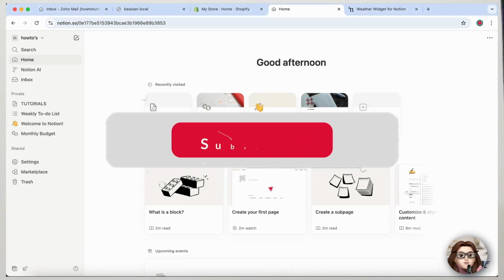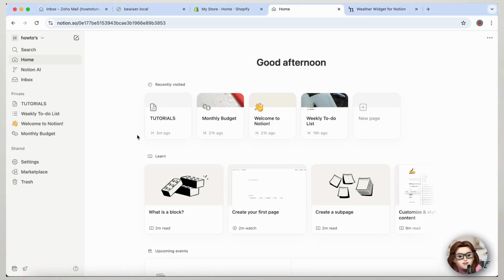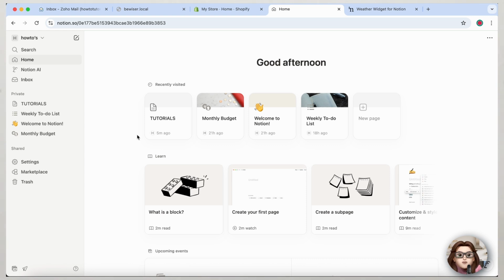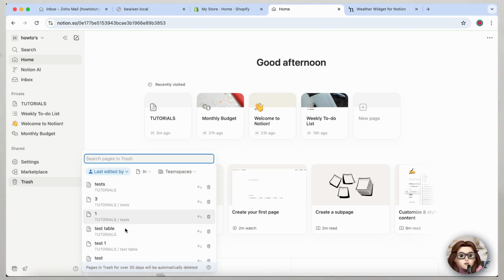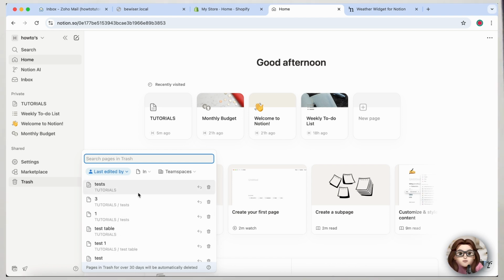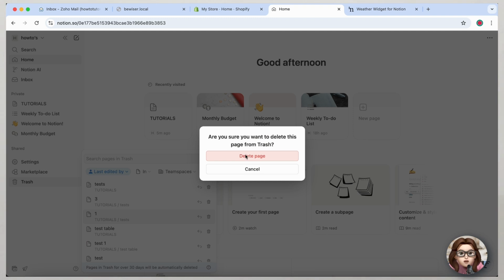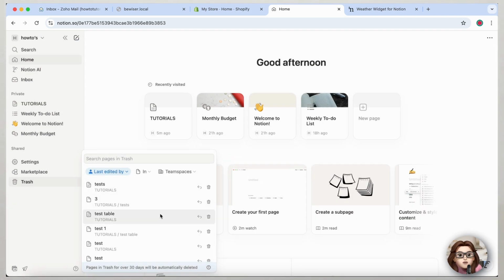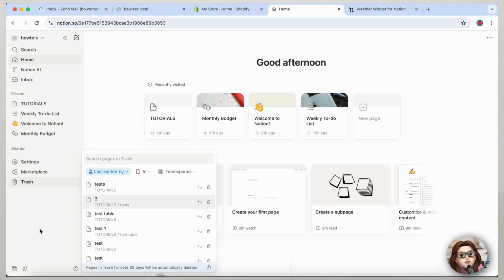How to Delete All Trash in Notion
In this video, I’ll show you how to delete all trash in Notion to free up space and keep your workspace organized. When you delete pages, blocks, or databases in Notion, they don’t disappear right away—they go into the Trash. If you want to completely remove them from your account, you’ll need to empty your Trash manually.

Here’s what you’ll learn in this tutorial:
✅ How to access Trash in Notion
✅ How to delete individual items from Trash
✅ How to permanently delete all trash at once
✅ Important things to know before emptying Trash (irreversible action!)

Notion makes it easy to recover deleted pages from the Trash if you change your mind. But if you’re sure you no longer need the deleted content, clearing your Trash will permanently erase it and help declutter your account.

By the end of this video, you’ll know exactly how to:

Open Trash in Notion from the sidebar

Review deleted pages before removal

Permanently delete all items in Trash with one click

Keep your Notion workspace clean and efficient

This video shows you How to Delete All Trash in Notion Easily! Watch this Video till the end to learn How to Delete All Trash in Notion.

Were you able to figure out How to Delete All Trash in Notion? Share this with your friends who want How to Delete All Trash in Notion.

Problem Solved in this Video-:

What Do you Think of How to Delete All Trash in Notion?